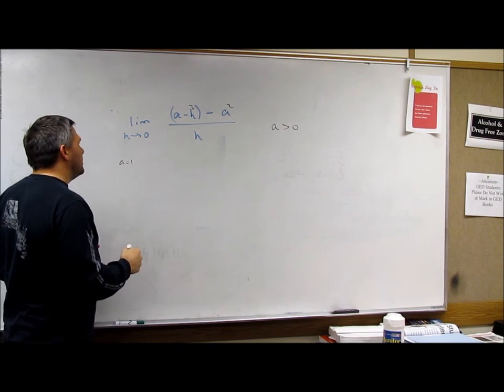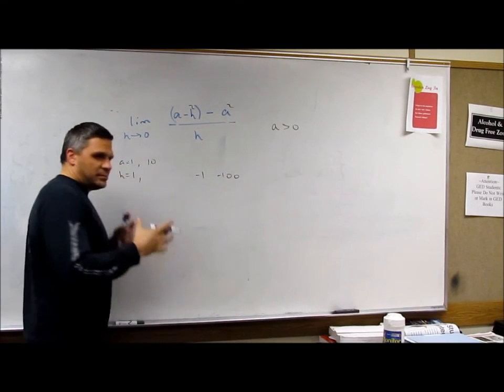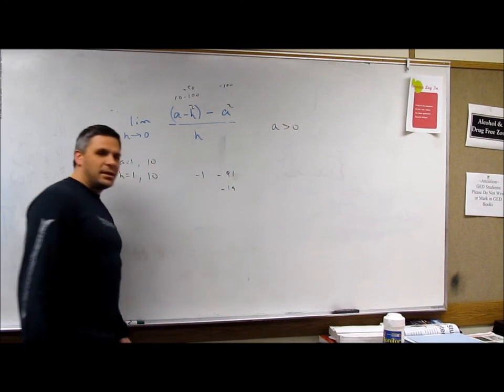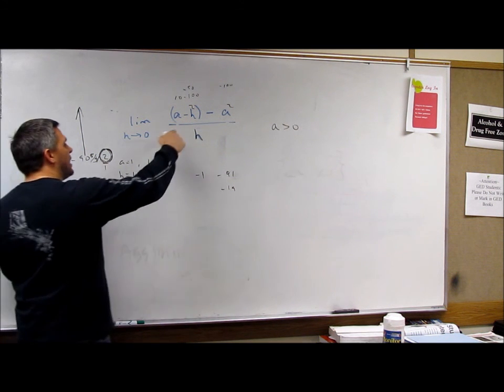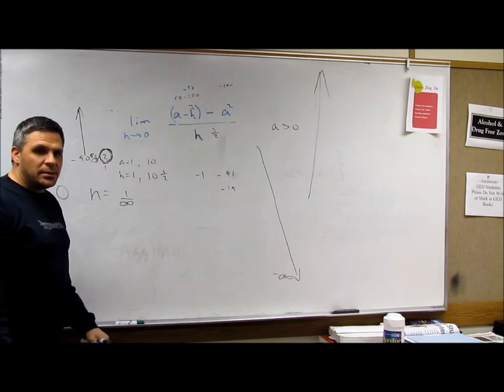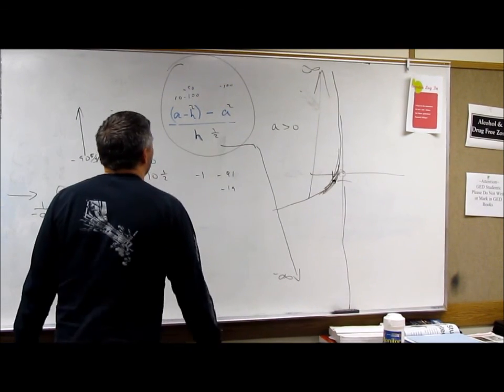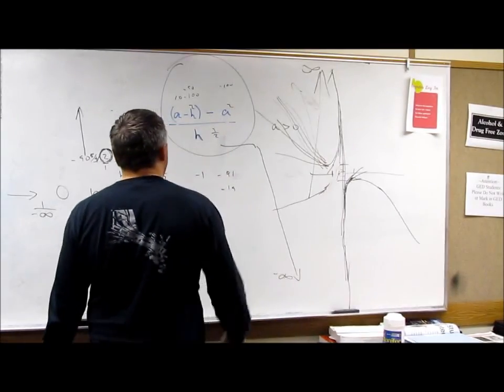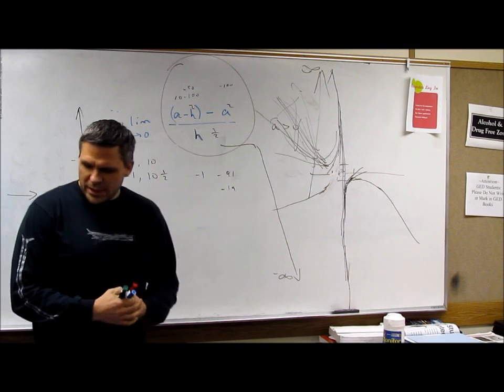Math 124 limits